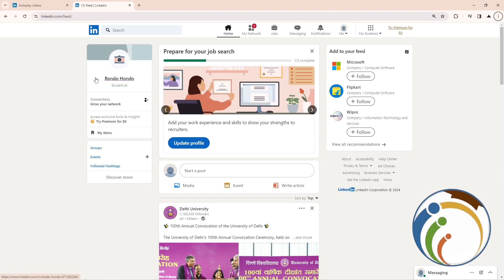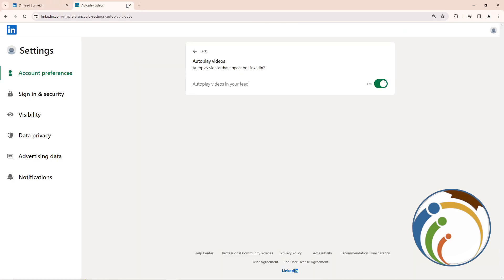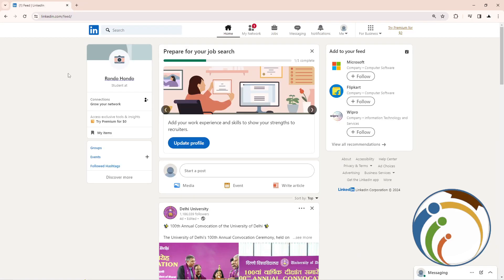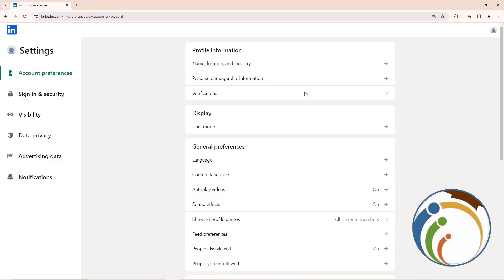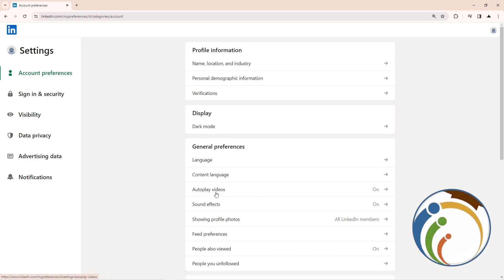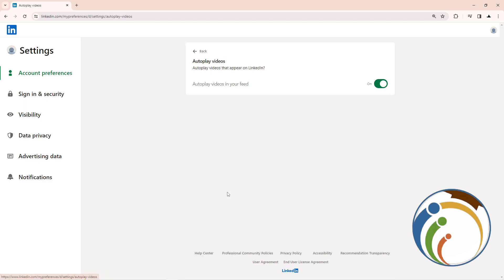How to Turn on or off Autoplay videos on LinkedIn